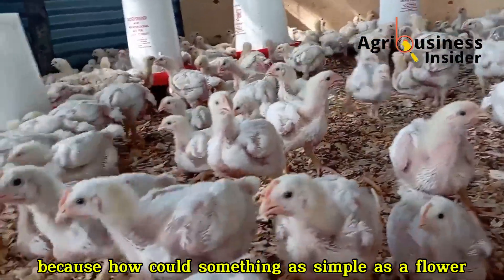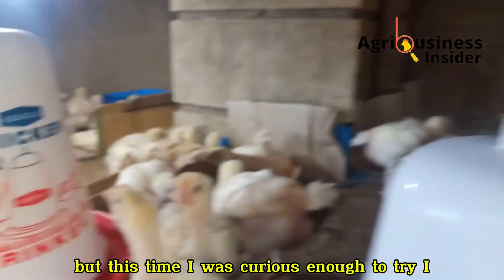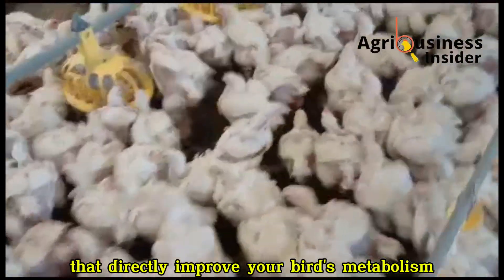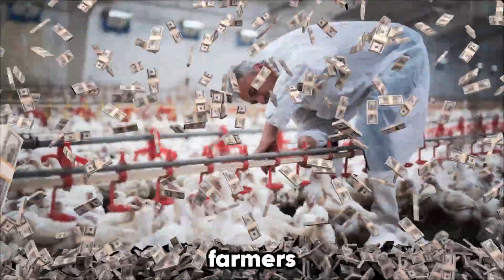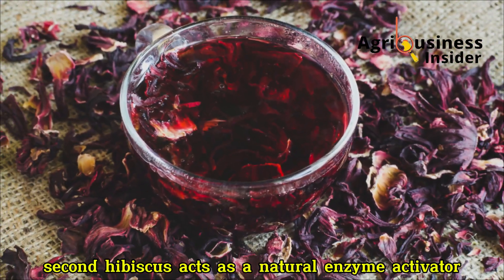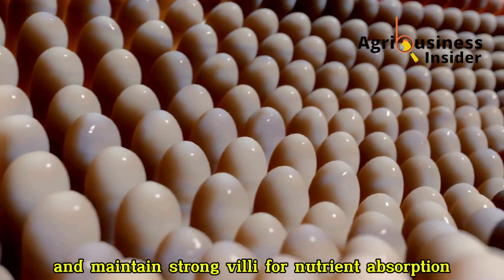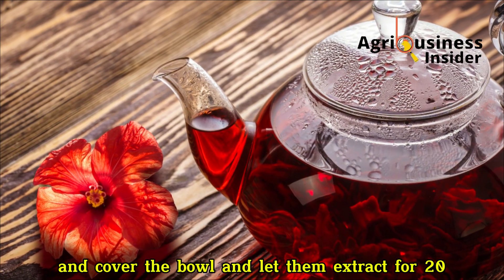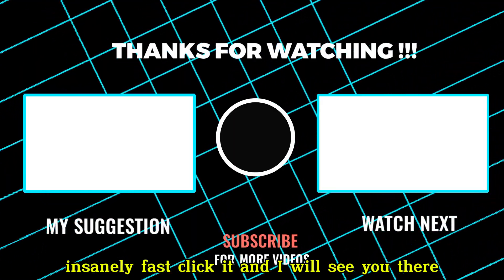Cure POOR GROWTH Using Organic HIBISCUS JUICE In Broiler Water! (5X GROWTH By DAY 30) - MUST WATCH!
MY NATURAL RED JUICE THAT SUPER-CHARGES BROILER GROWTH!
 Can a flower make your broilers grow faster and stronger without antibiotics? Absolutely! In this video, I show you how the deep-red hibiscus flower extract rapidly improves broiler growth, immunity, and feed conversion. From dull chicks to record-breaking weight gain in just 10 days — this natural red juice formula is changing the way farmers raise broilers.
Here’s what you’ll discover:
 ✅ How hibiscus anthocyanins & vitamin C supercharge growth hormones
 ✅ Why organic acids in hibiscus improve gut health & digestion
 ✅ How it boosts enzyme secretion for better feed conversion
 ✅ Natural immunity & liver detox benefits of hibiscus polyphenols
 ✅ Exact brewing steps for making hibiscus tea or extract at home
 ✅ Safe dosage & combination tips with moringa or turmeric extracts
📲 JOIN OUR POULTRY COMMUNITY